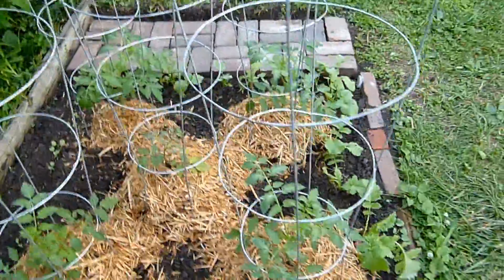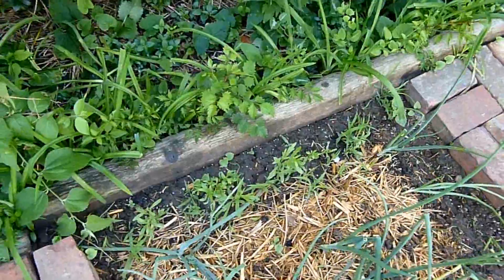Garden Update 1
This Garden Update was meant to be short and to the point, some how I lost control over my tongue and rambled on about the beds and other things we are doing.

Included is a short update to the mini-green house project, what a success they are! 16-20 day germination according to the seed packet and other info we found online. Only 6 days in these mini-green houses.

I will do a picture slide show of our Red Bell Pepper planting bed. We did alot more work on it and hope it can help someone. We are not experts, in fact we are amatures and did little to no research into anything. Just winging it with hope that God will secure the harvest.

-Acres of Reed